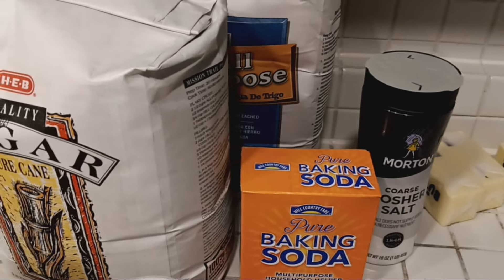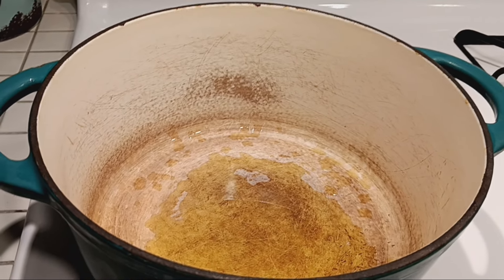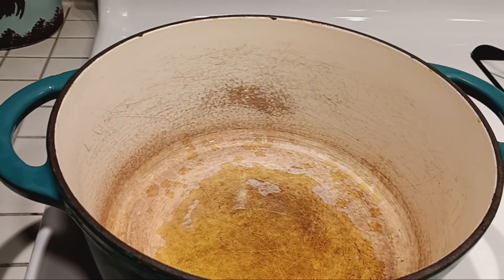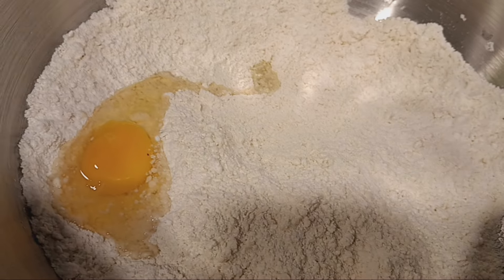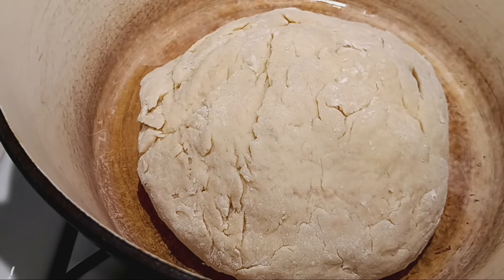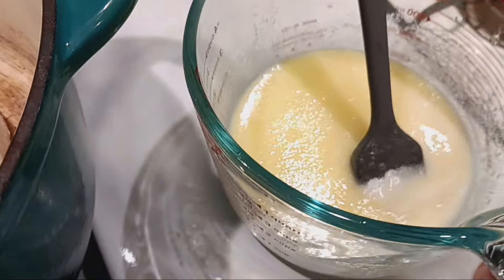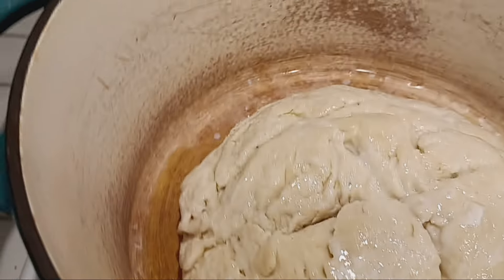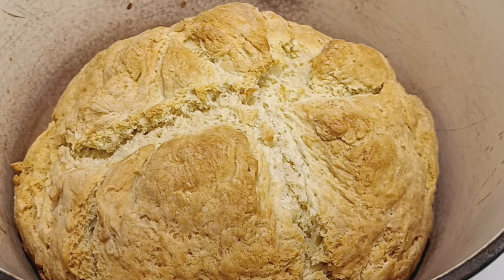Making Irish soda bread 🍞